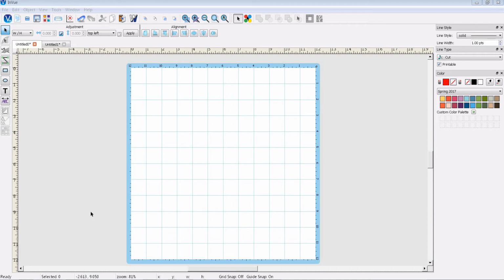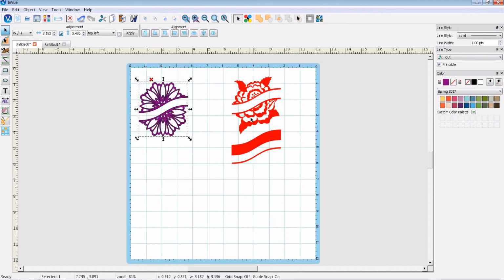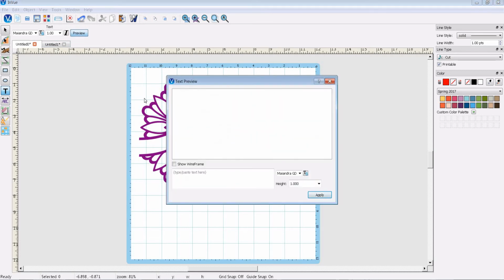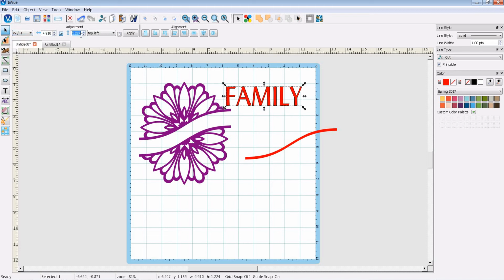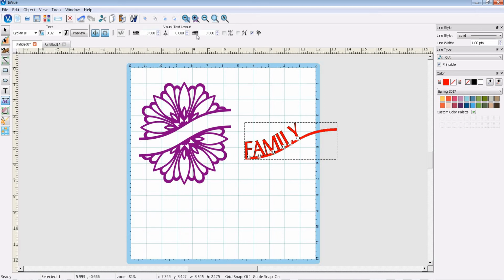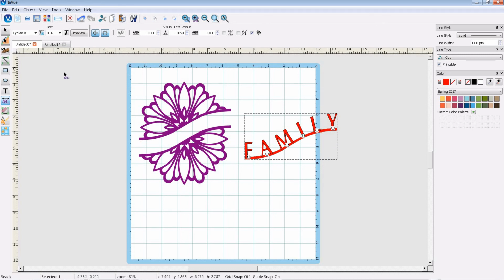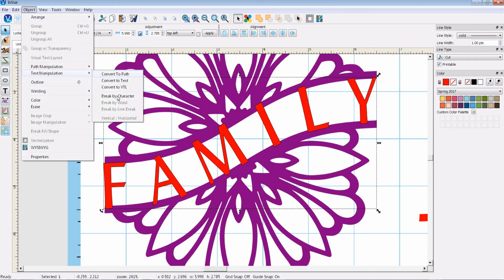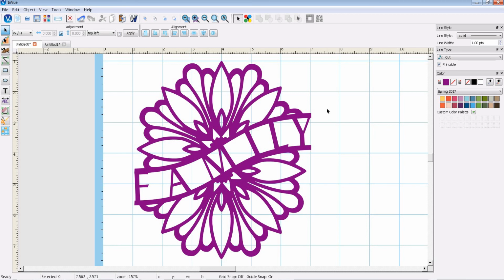How to CurveText using Pazzles Invue Software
This video tutorial by Julie - cuttercrafter.com demonstrates how to curve text to fit a design using the Pazzles InVue Software. The design used for this demonstration was created by Diana Tunnicliff, who has freely shared the SVG and MTC cutting files here in the Decorative Braces folder